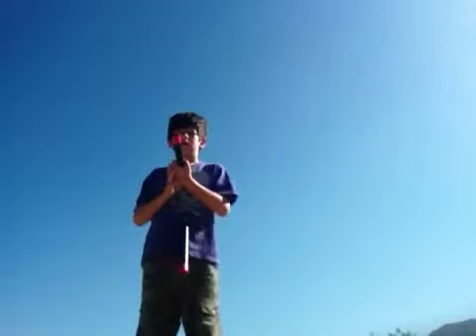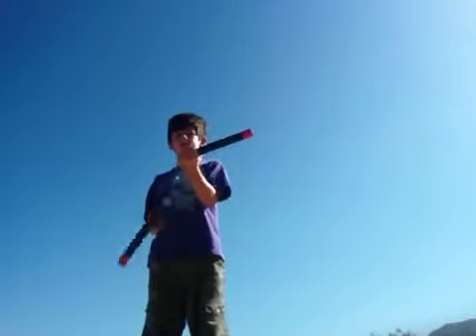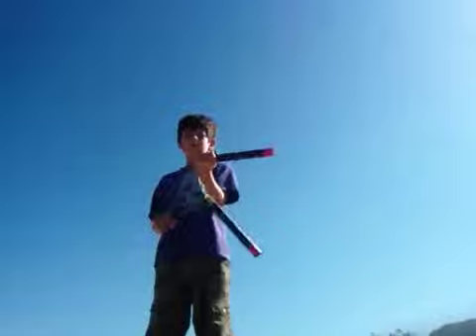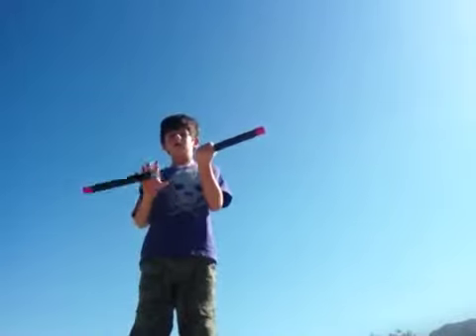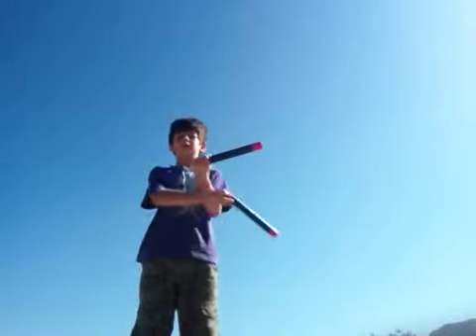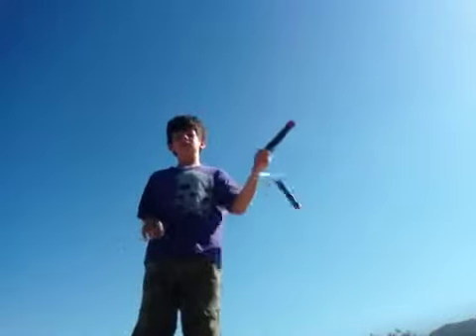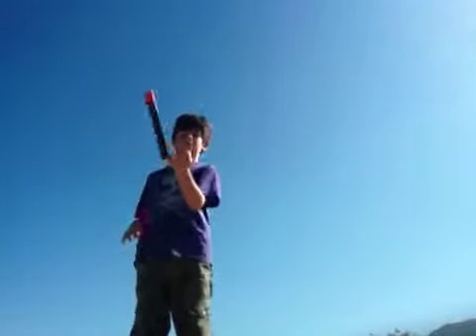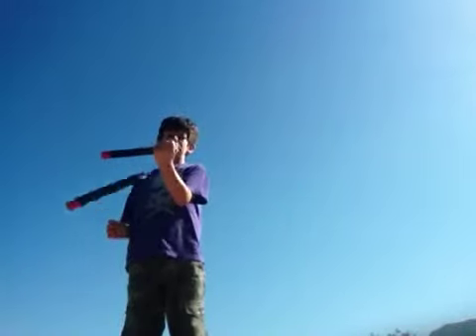How to do a double swing with nunchucks